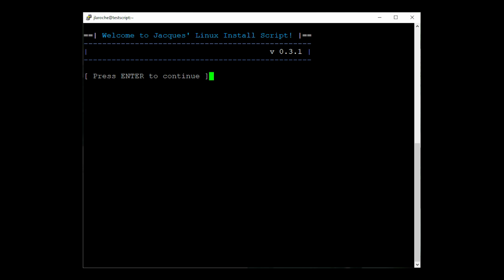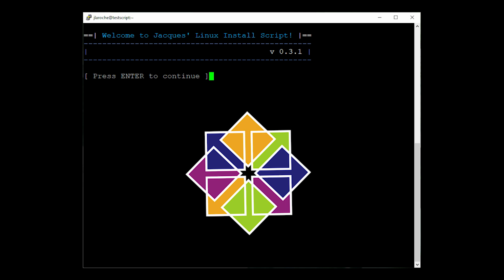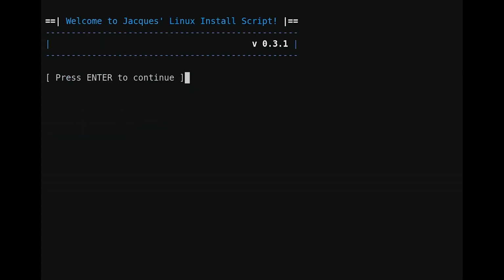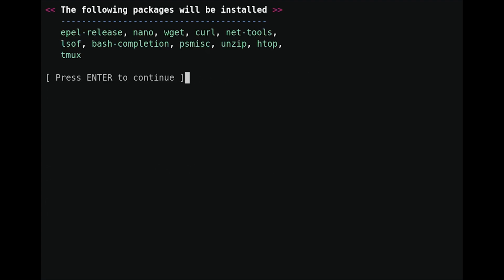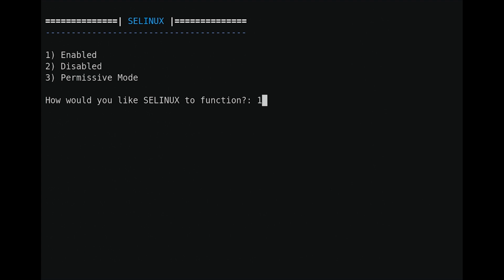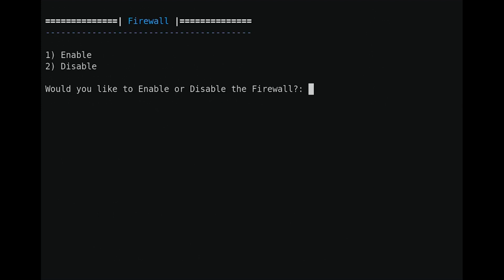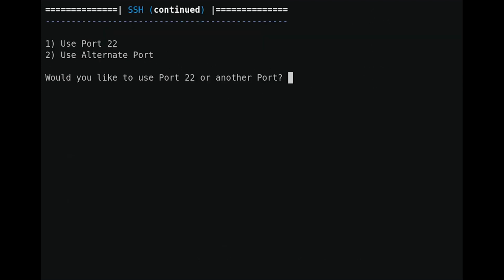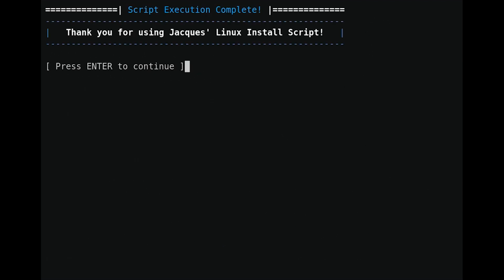jl_installer: Bash Script for CentOS Linux Installations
This is a demo for jl_installer version 0.3.1
This Bash script automatically sets up a CentOS machine.